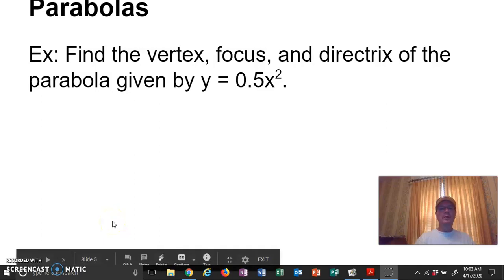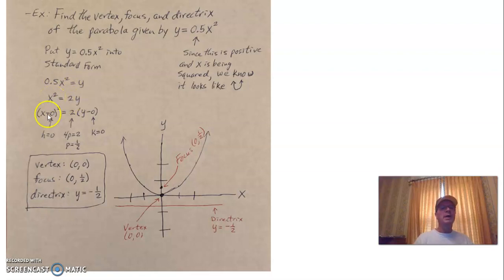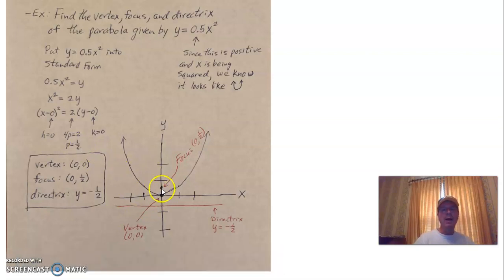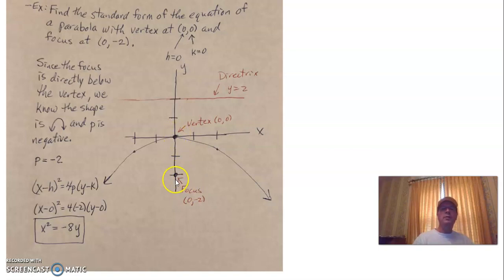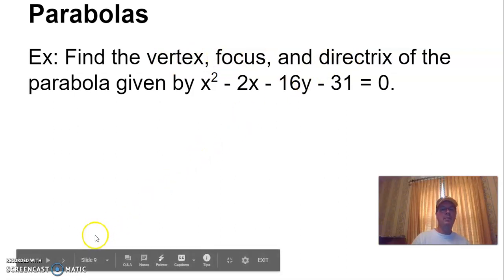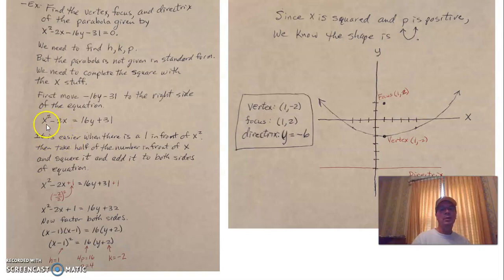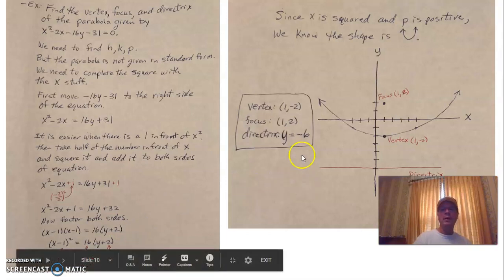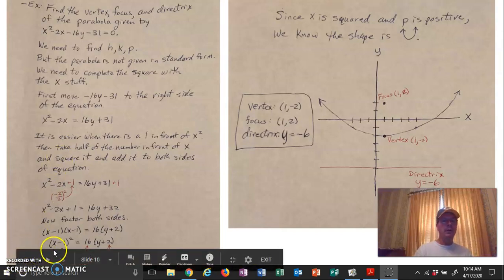Parabolas Part 2